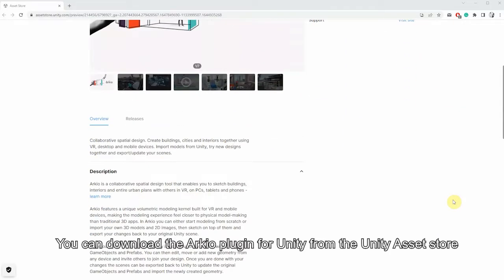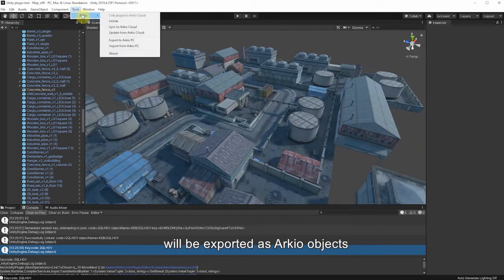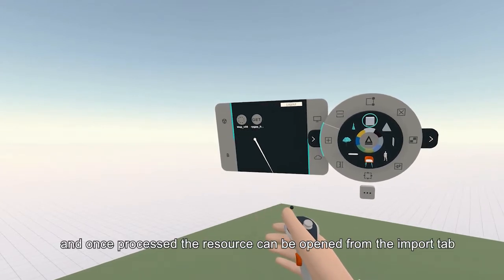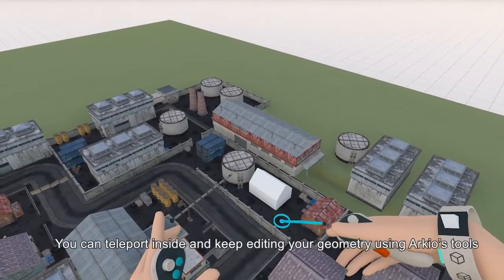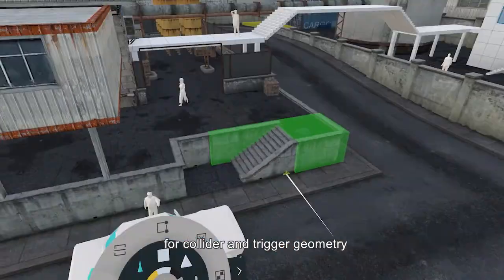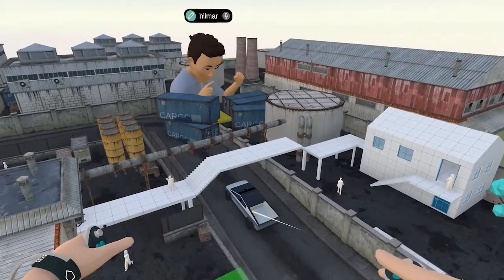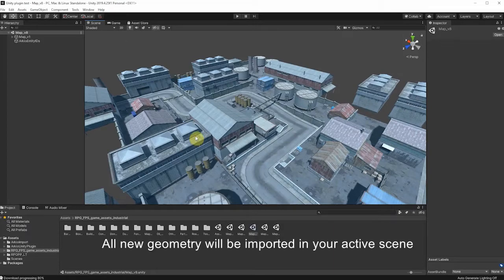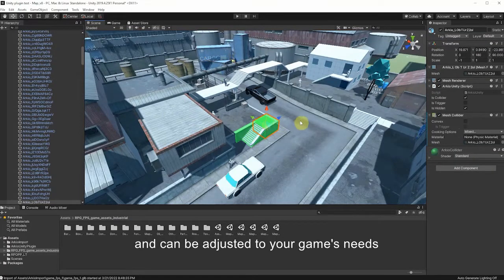Unity - Arkio integration and workflow | Virtual Reality Spatial Design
Arkio's latest release on the Quest App Store featured the Unity integration. Game designers can now collaboratively build environments inside Arkio and easily export them to Unity.
Questions about the Unity workflow?